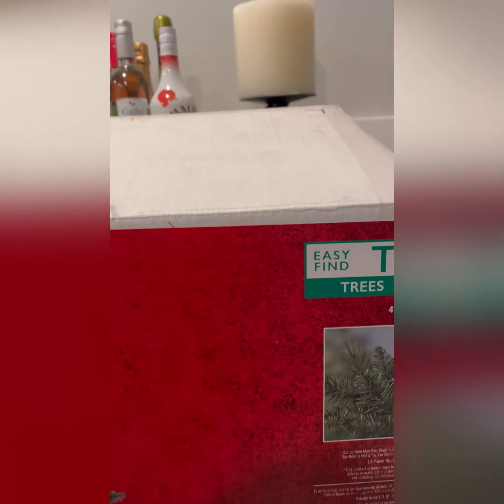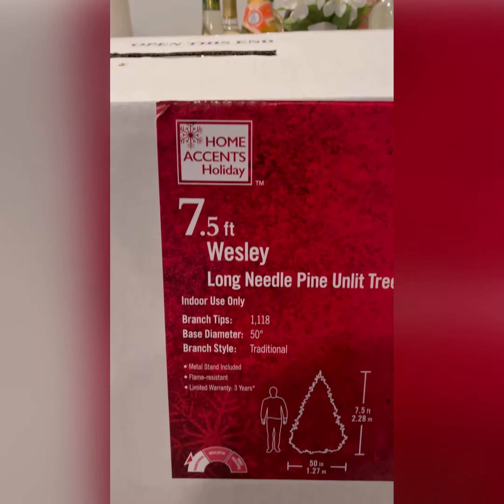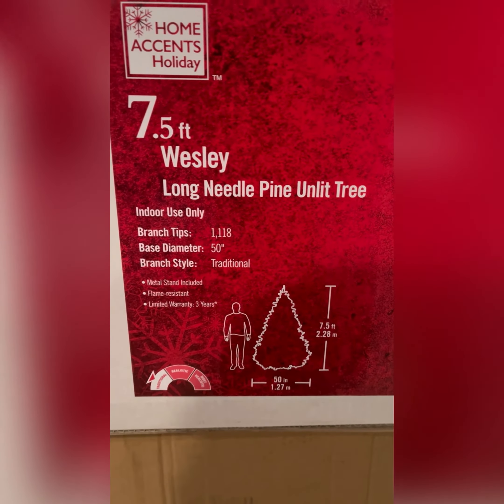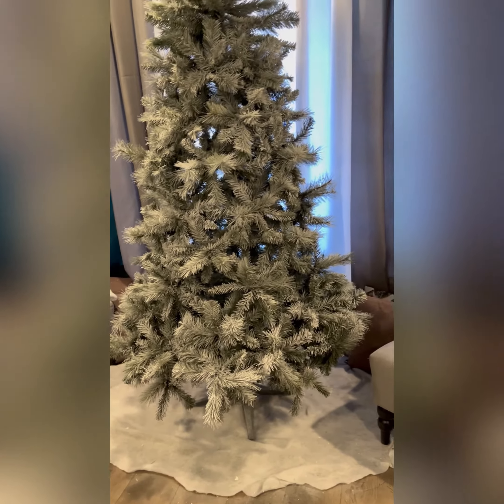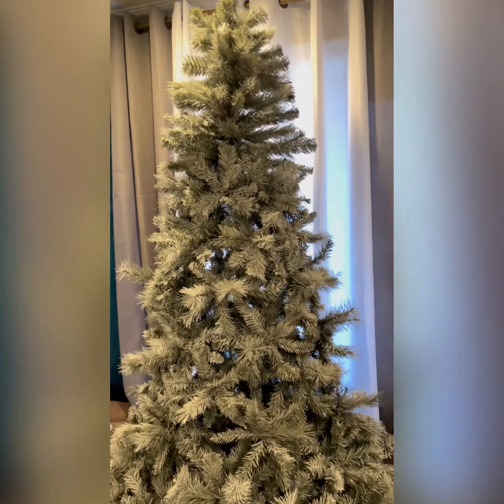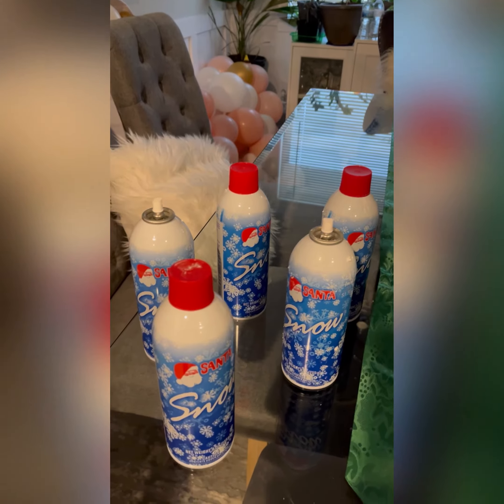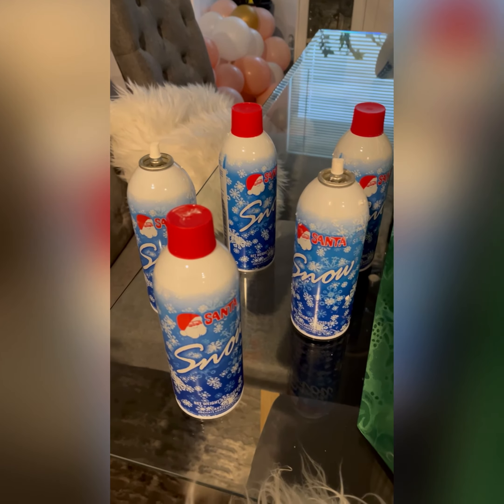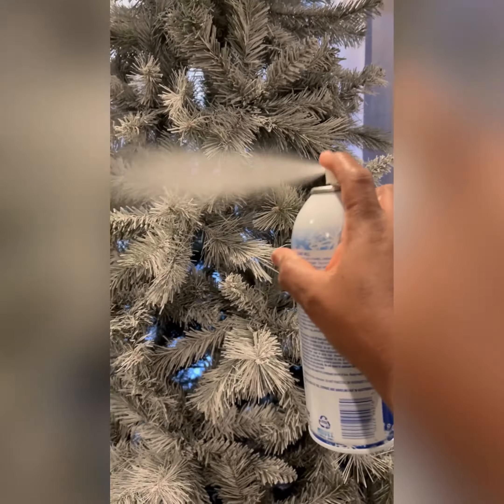LET’S FLOCK MY 7’5” GREEN PINE TREE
I bought 5 cans of flocking spray from walmart , my Pine Tree came from homedepot, my decor came from athome 😁🤎🍑